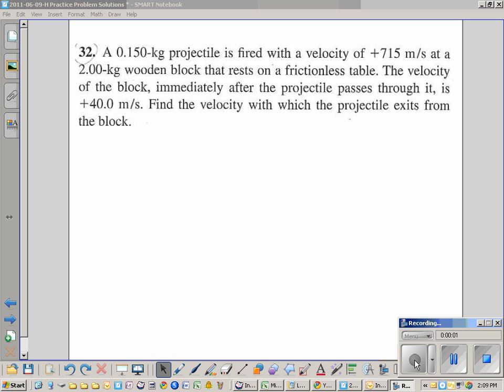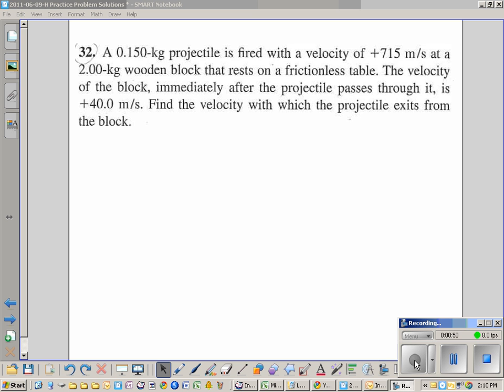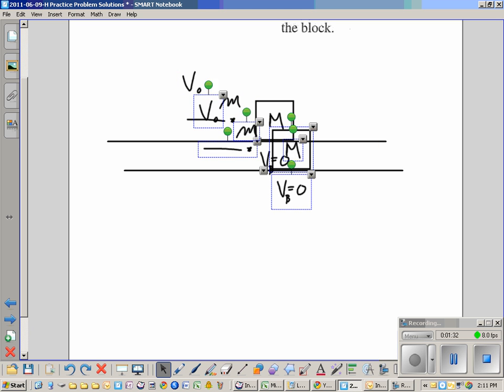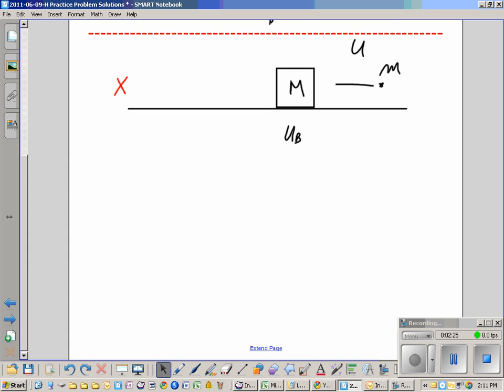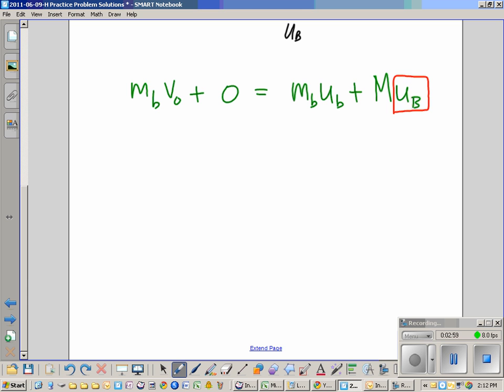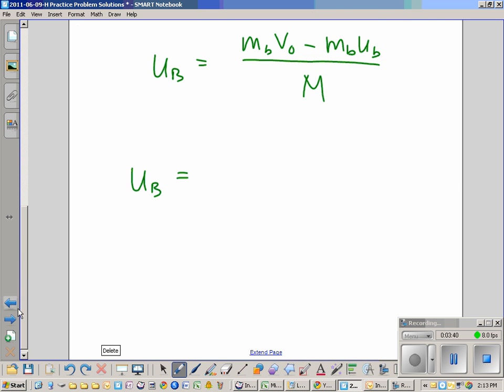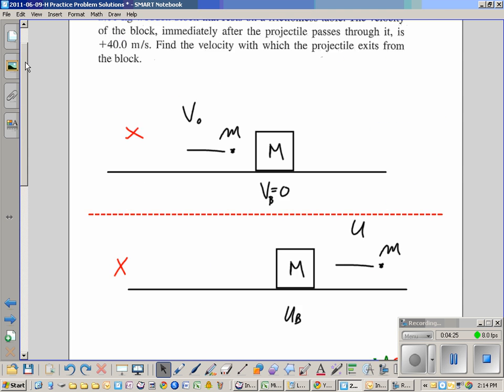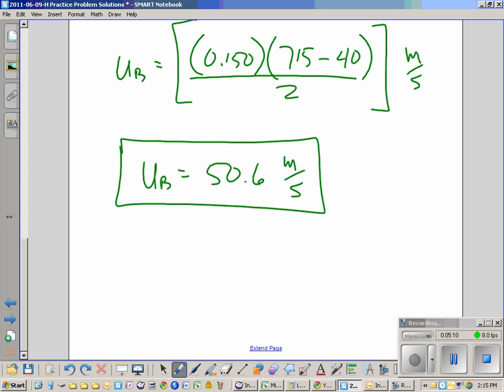2011-06-13-H Problem 7-32.wmv